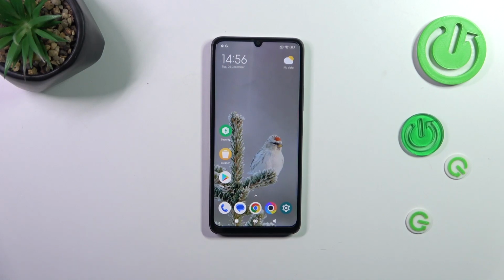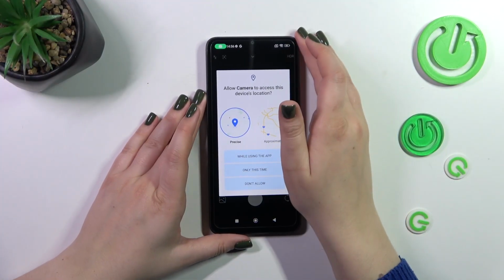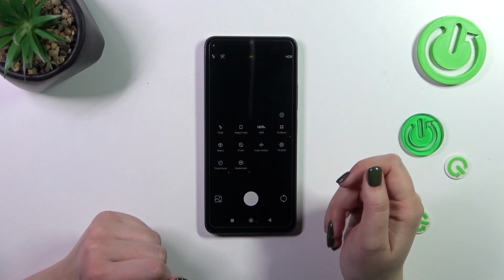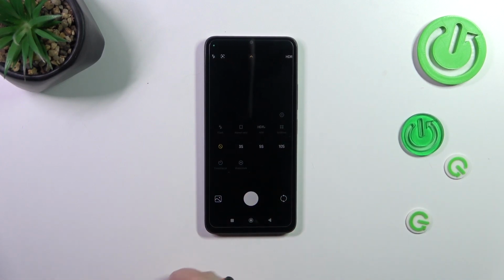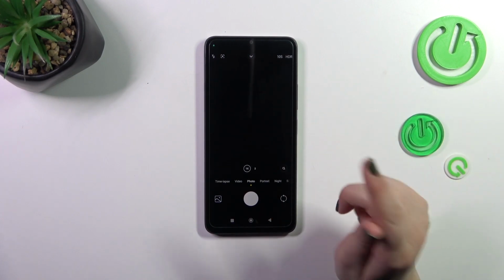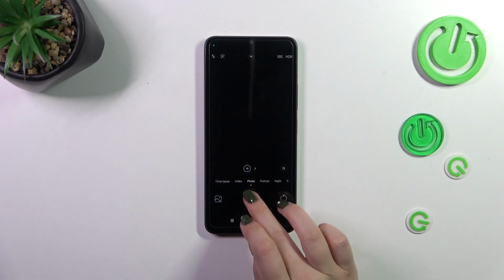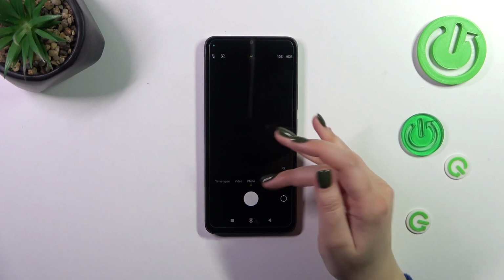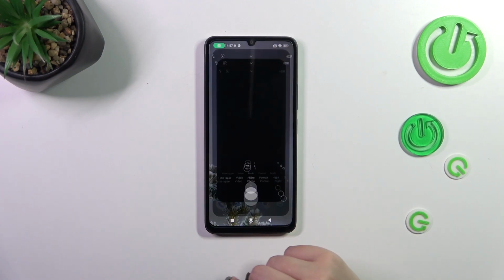How to Set Up Camera Timer on POCO C55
Find out more about POCO C55:
Hi! Capture perfect moments with ease using the camera timer feature on your POCO C55! Our tutorial guides you through the simple steps to set up and maximize the camera timer functionality. If you're taking a group photo or capturing a solo adventure, this feature allows you to frame your shot perfectly.

How to set up camera timer on POCO C55? How to activate camera timer on POCO C55? How to use camera timer on POCO C55? How to adjust camera timer on POCO C55?